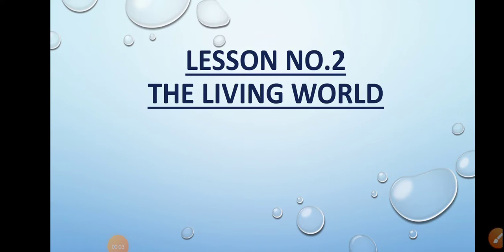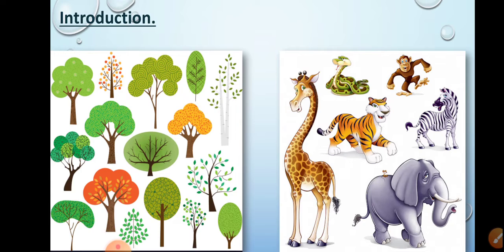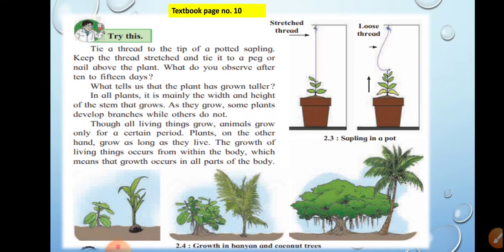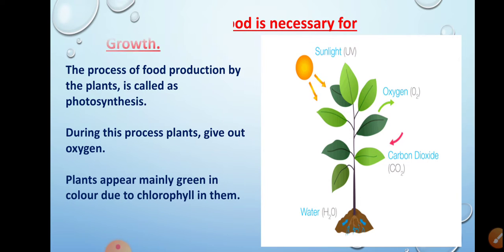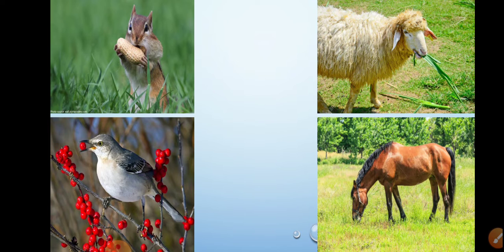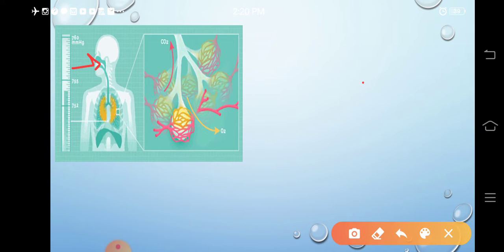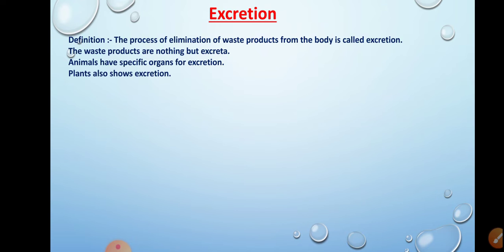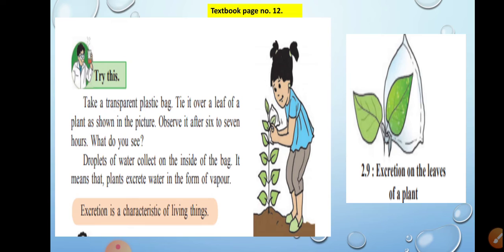Characteristics of Living Things.| The Living World | 6th Std., Science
Hello viewers and learners, here you will learn about the Chapter 2 of 6th standard , science subject.
Here in this video you will learn about the various characteristics of plants.